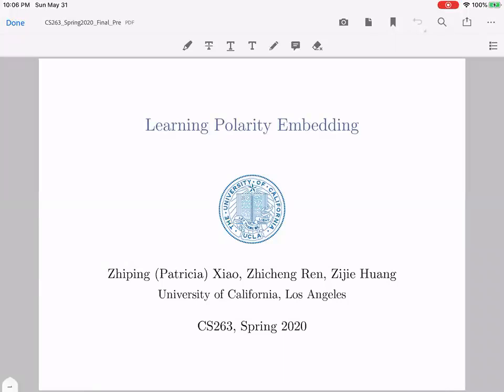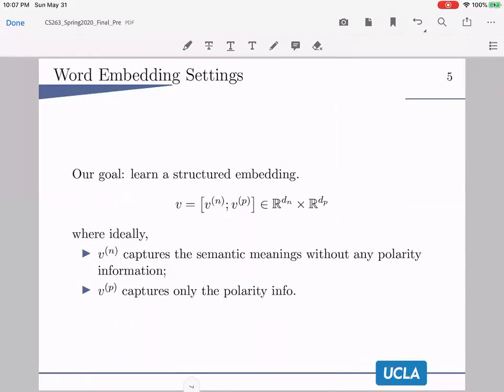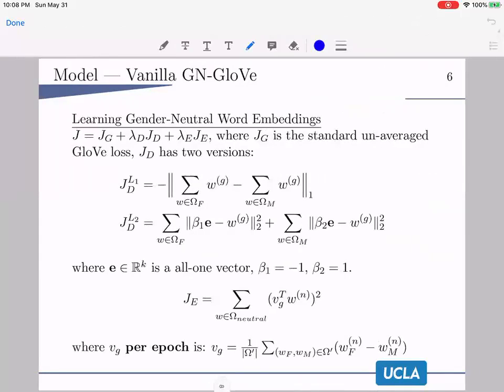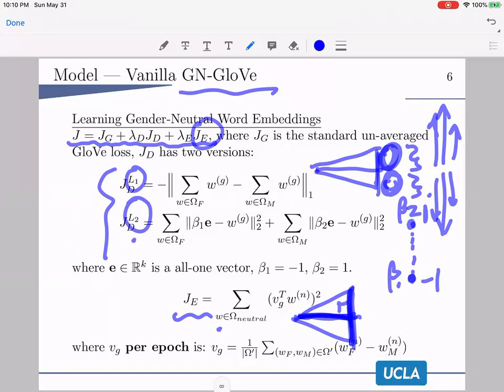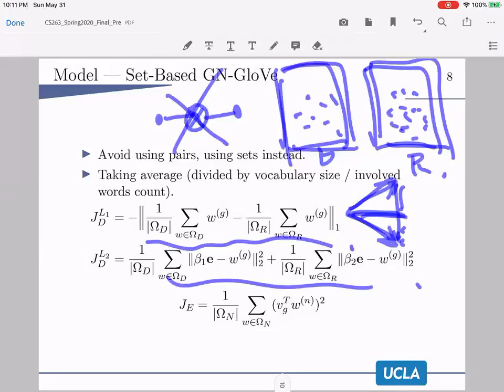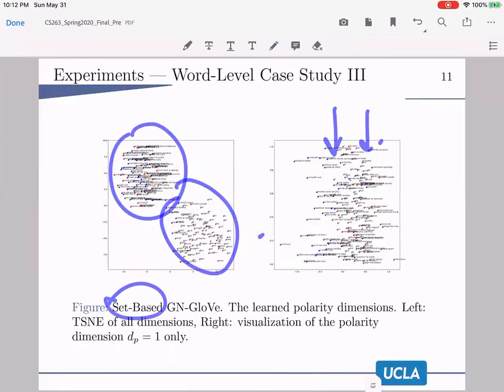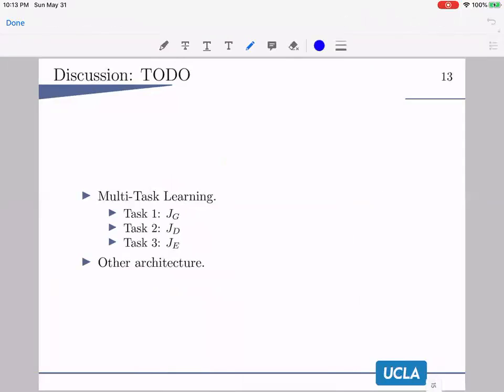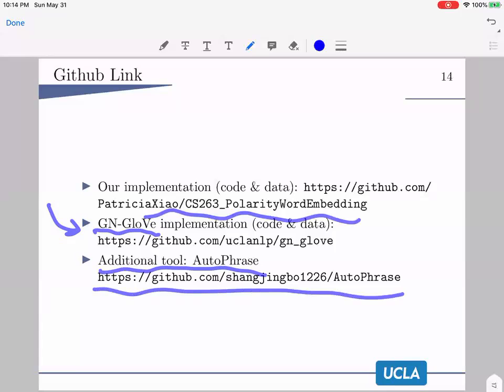UCLA Spring2020 CS263 Group Final Presentation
CS263 course presentation Spring 2020 backup plan for video play.